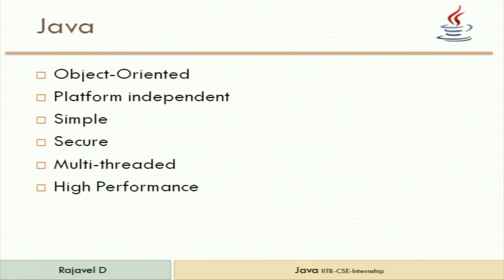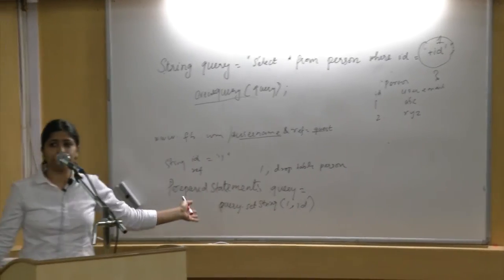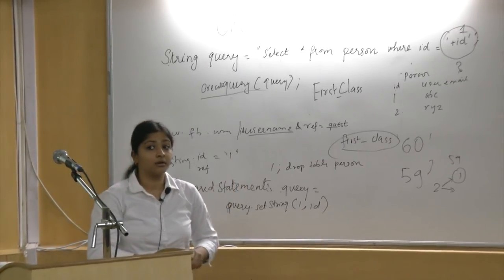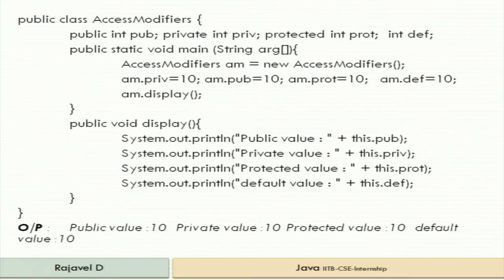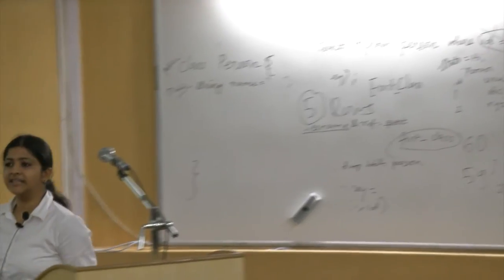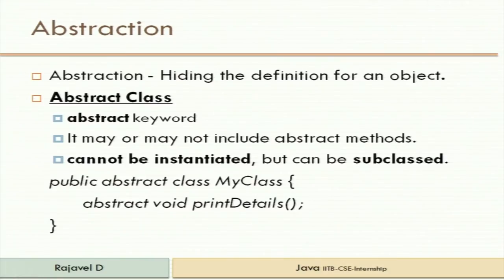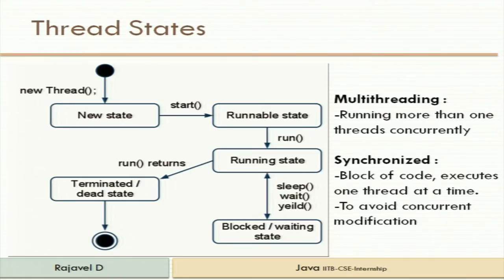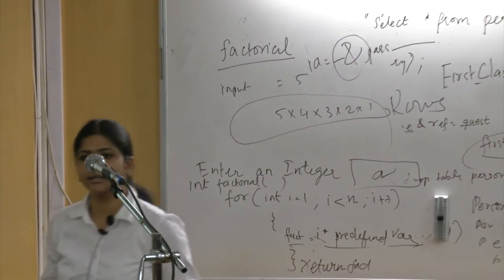SI S016 Java